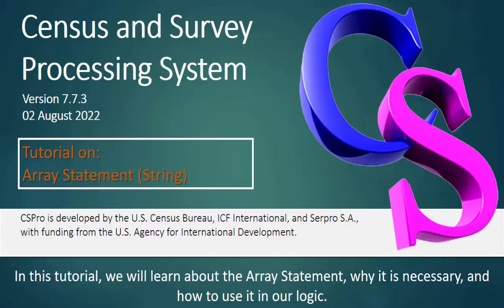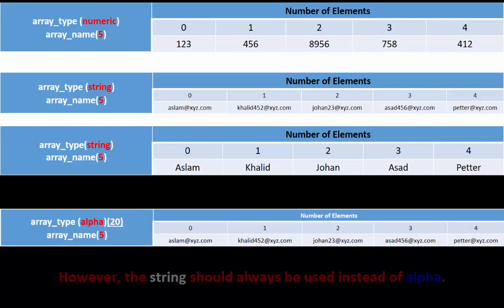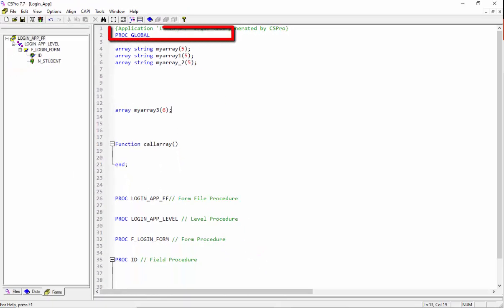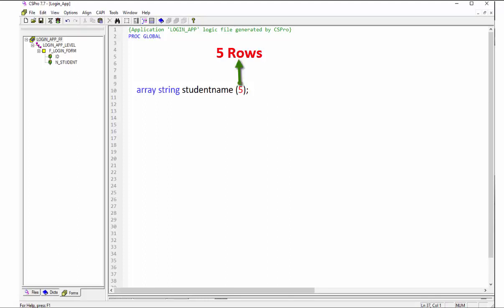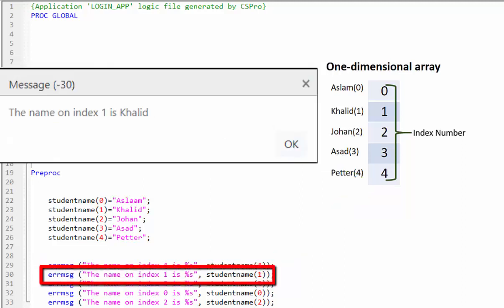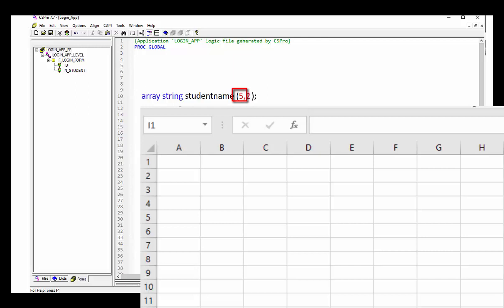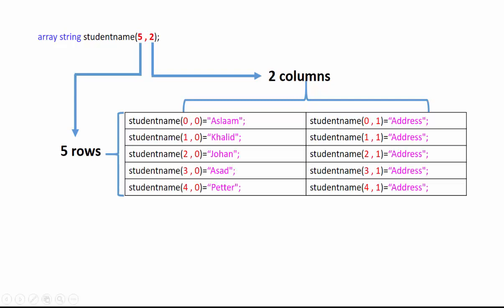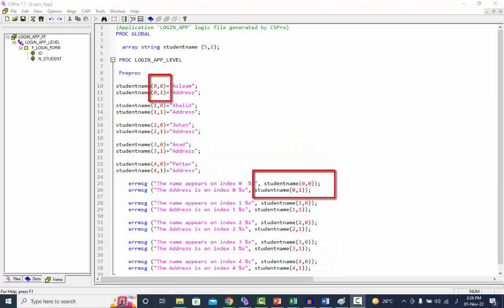Tutorial on: Array Statement (String)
This is the first in a series of tutorials on how to use the arrays.

In this tutorial, we will learn about the Array Statement, why it is necessary, and how to use it in our logic.

Chapters

00:00 Start
00:04 Intro
00:30 Type of arrays
02:29 One-dimensional array
04:24 Two-dimensional array
07:37 CSPro help